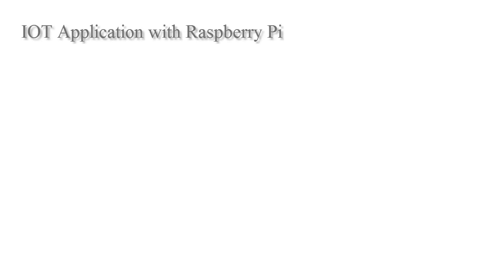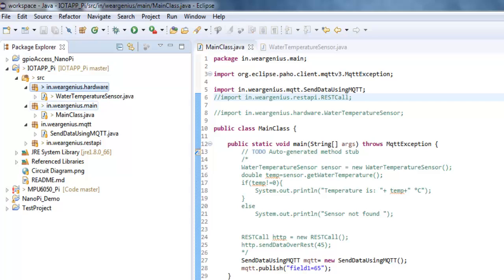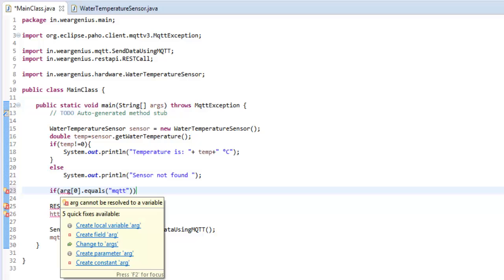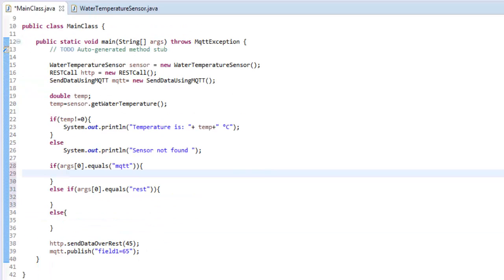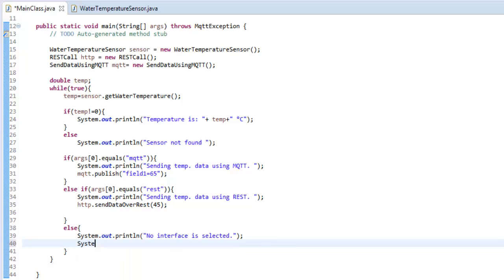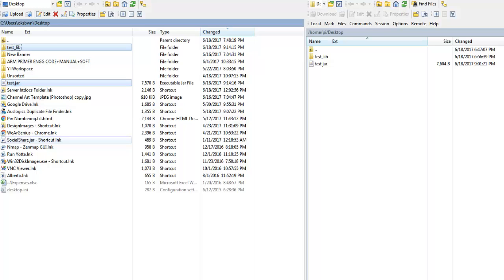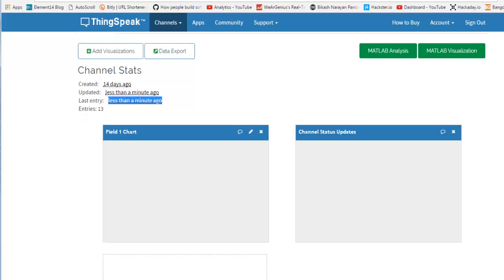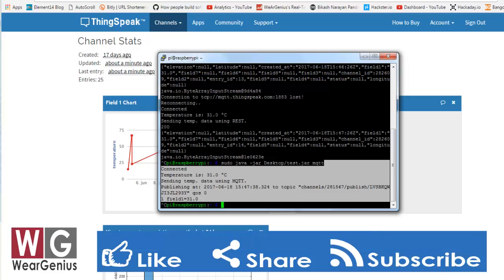Completing the Project | IOT With Raspberry PI #4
This is the final video in the series IOT with Raspberry Pi and that's using JAVA. The series is divided into Sensor interfacing using pi4J, REST API usage with JAVA, MQTT usage with JAVA and finally adding all to the same project and running over Raspberry Pi. Watch previous videos to see how to interface DS18B20 1 wire temperature sensor with Raspberry Pi, send data to Thingspeak by using REST API with  JAVA and doing the same using MQTT. If you have not checked those please chek those first before checking out this video. This video is the final one in the series where we will complete the project by combining the codes developed in the earlier videos. We will make the application such that we can decide te API that we will be using to publish the data to thingspek.

Thanks
Team WG